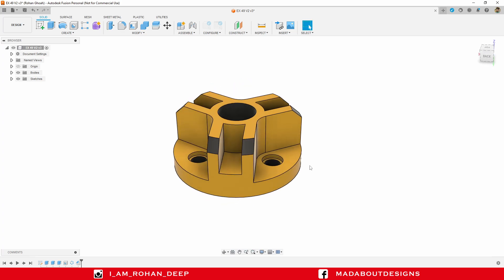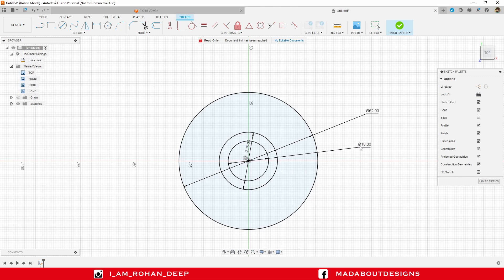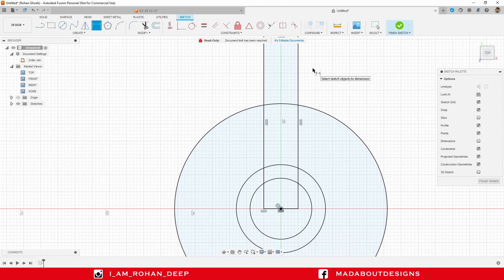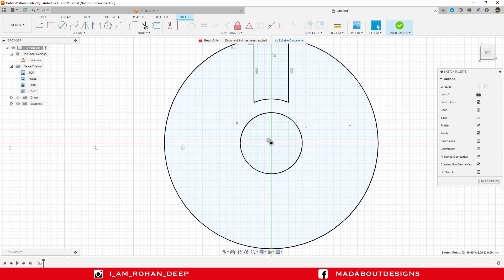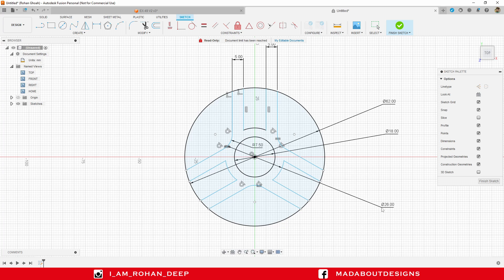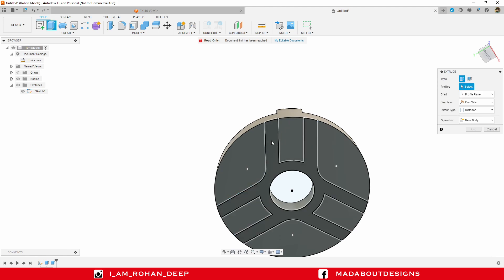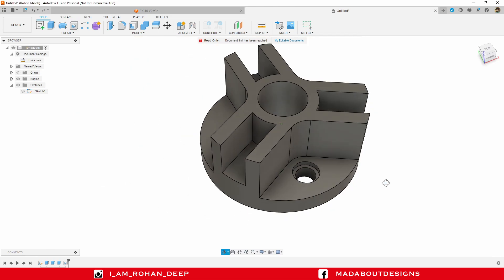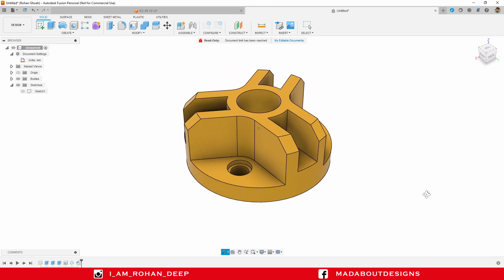Autodesk Fusion 360 Tutorial for Beginners | Exercise 31 | Learn the basics of designing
1. Chamfer
2.Extrude from Object
3. Circular Pattern
4.Counterbore Hole
5. Fillet
6. Trim
7. Circle